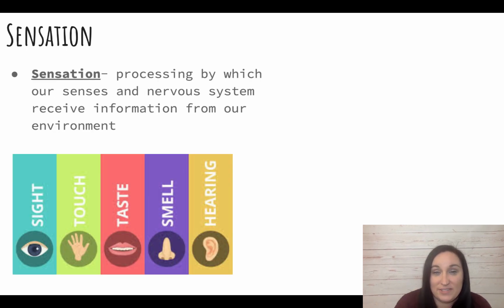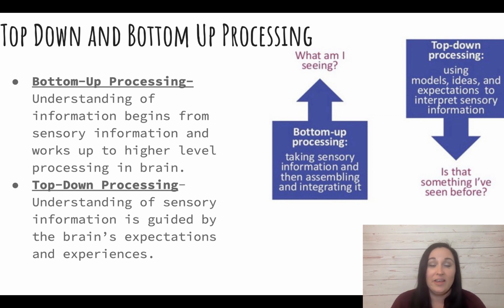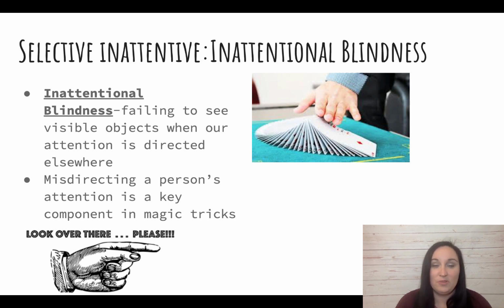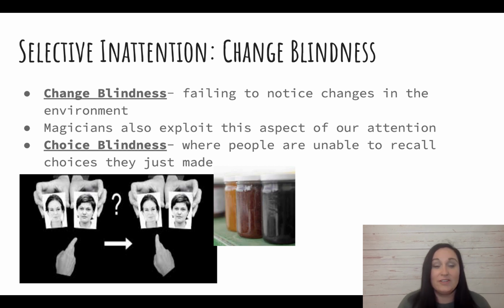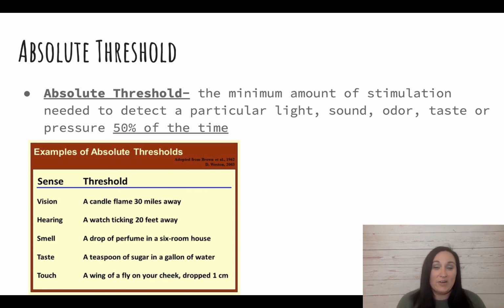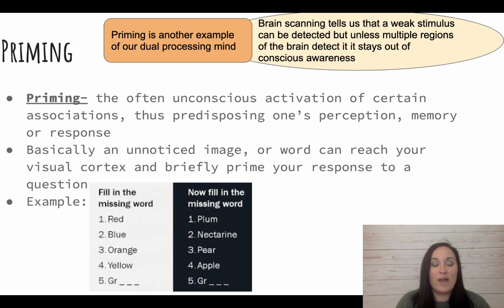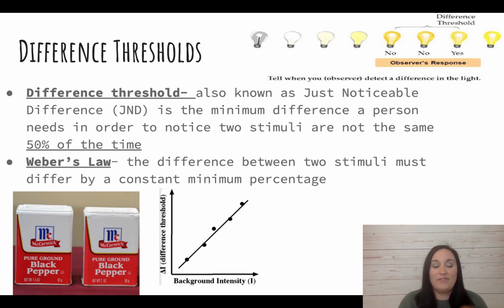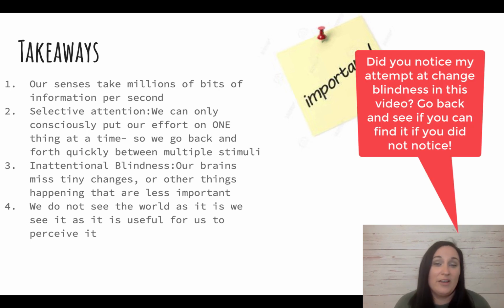Mod 1.6 A- (old text Unit 4 Mod 16) AP Psych